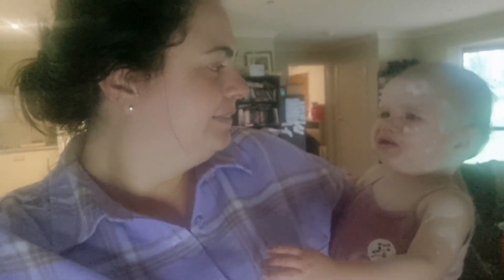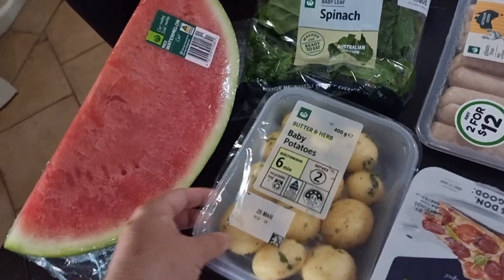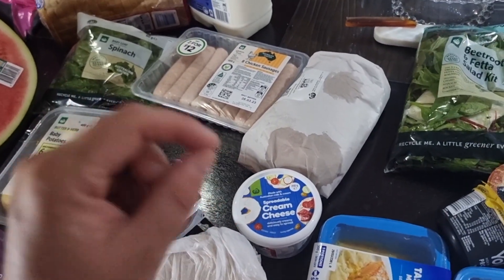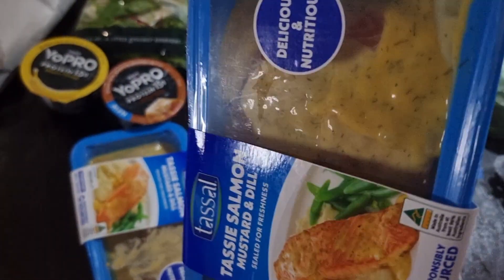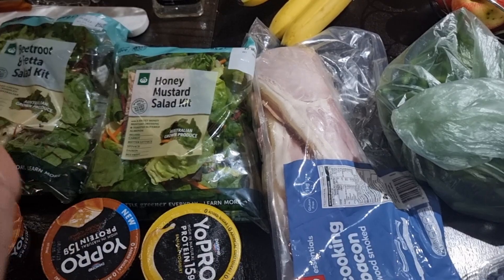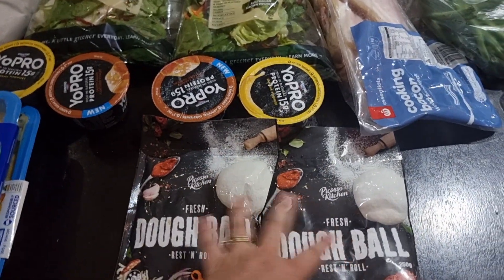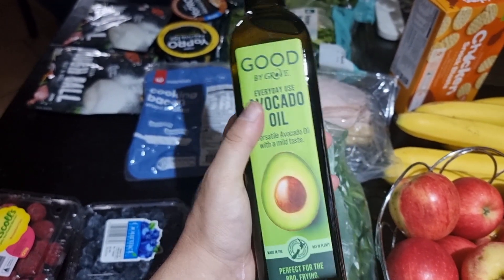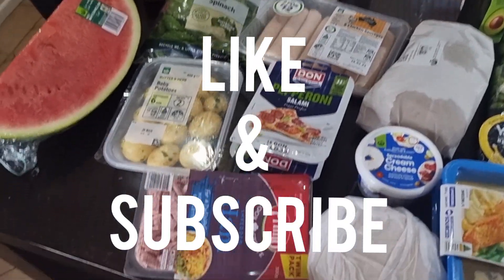GROCERY HAUL || WOOLWORTHS || Making Healthier Choices !